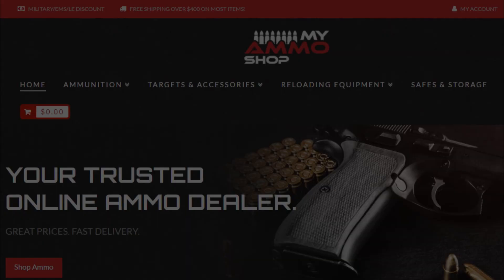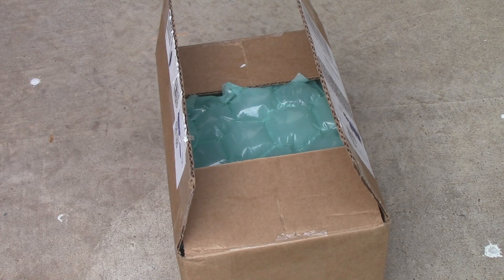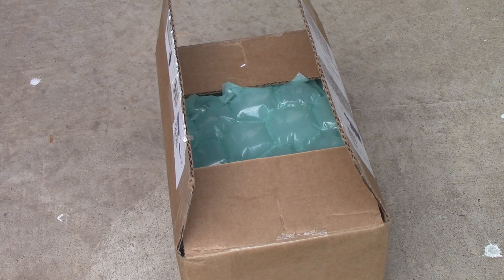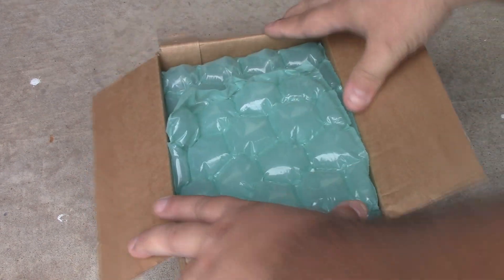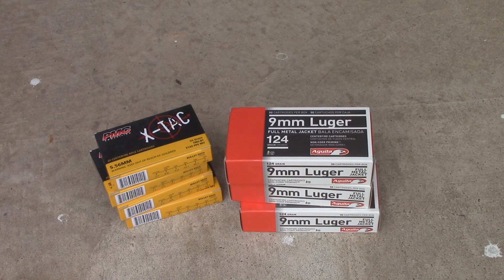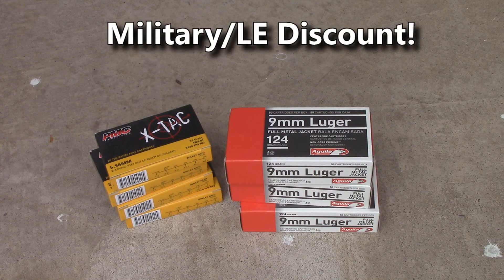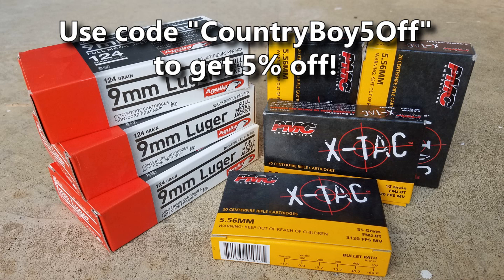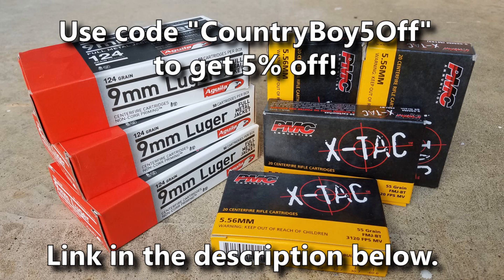New Channel Sponsor! MyAmmoShop.com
MyAmmoShop.com is now StandardMuntions.com!
Thank you for all the support! Please support those that are supporting me.